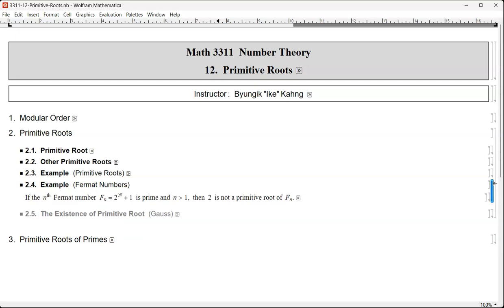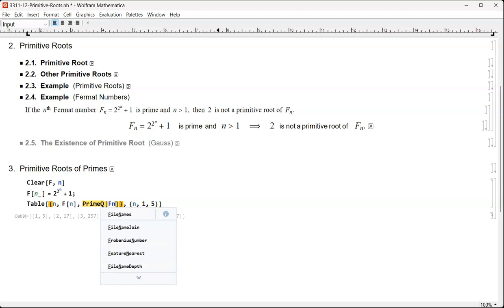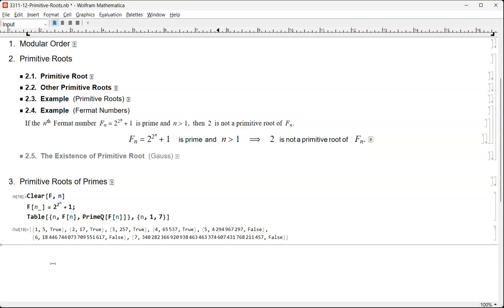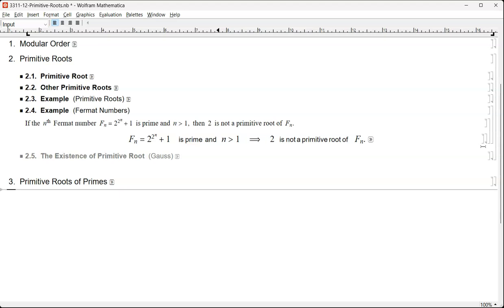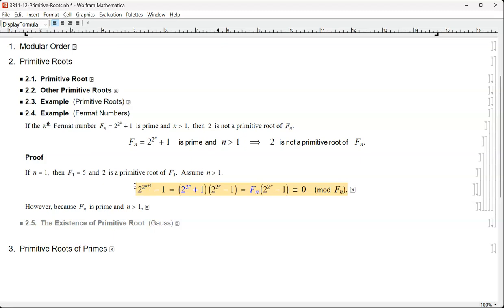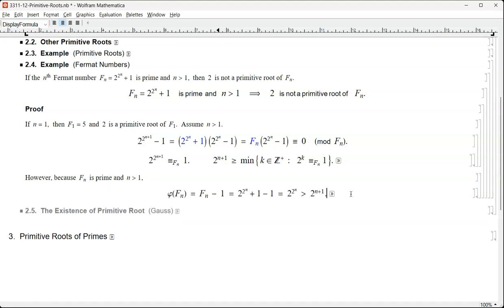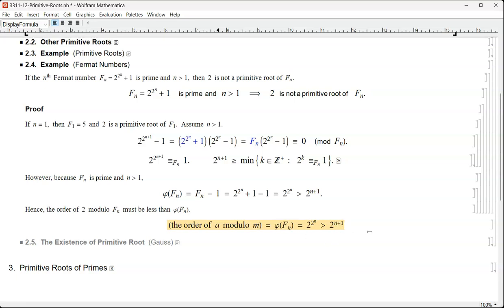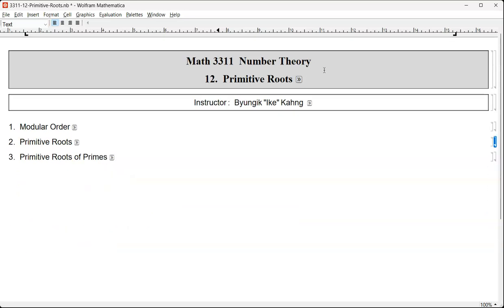3311-12-2C Primitive Roots 3 (optional)